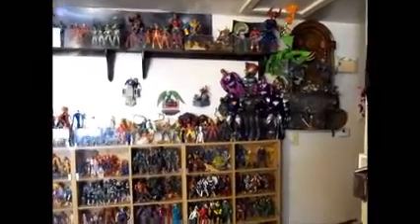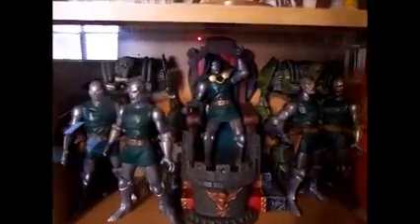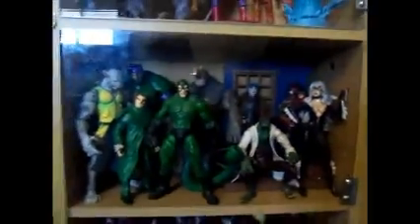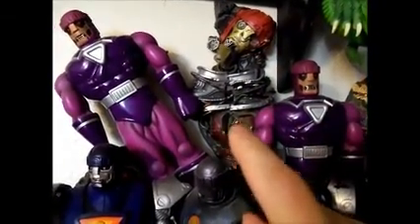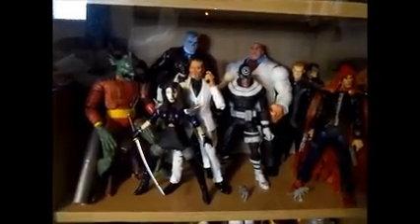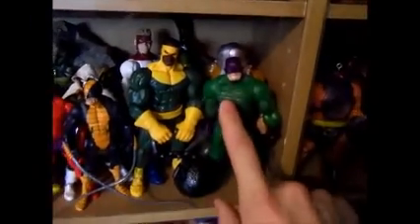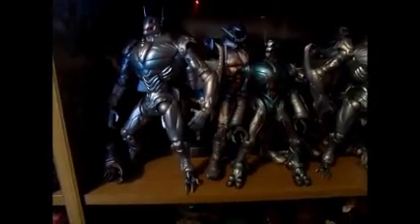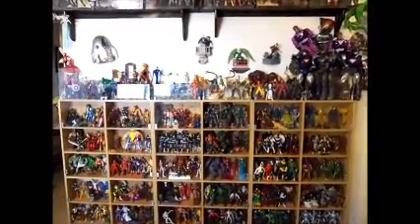Strap's Action Figure Collection, Part 2/4 (Marvel Bad Guys)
A look at my personal collection. Part 2 covers all my Marvel Villains.